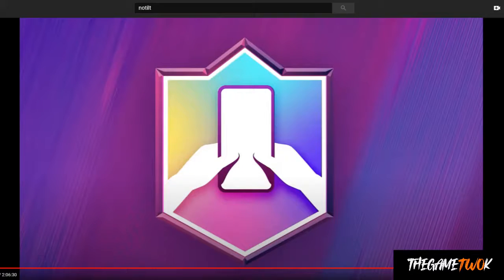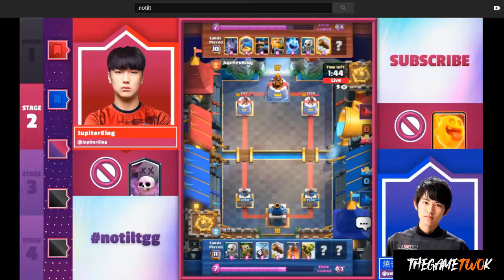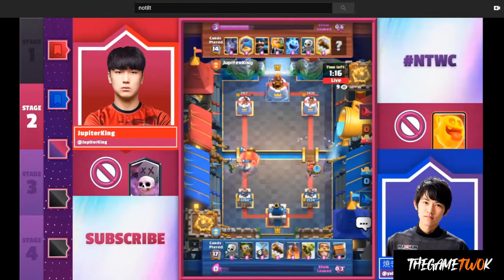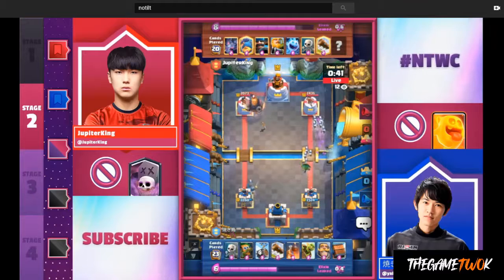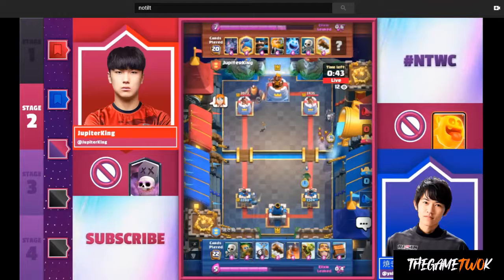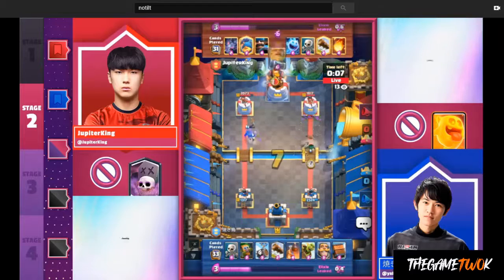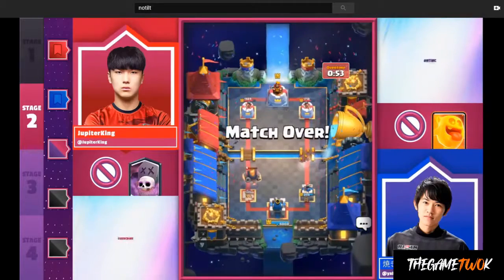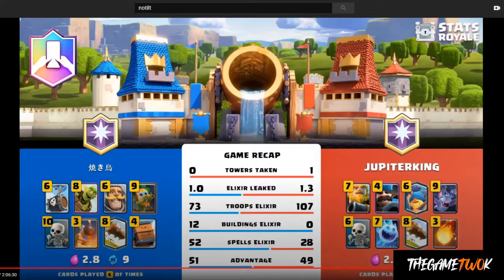Royal Giant creates an unstoppable push | NoTilt World Championship | Clash Royale breakdown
The early setup was a tease for the big finish

Today's video is another game from the NoTilt League World Championship Tournament - Stage 2 featuring Jupiter King and Yakitori. The early usage of Royal Giant in this game led to some question marks, but it all made sense in the end when a tower went down.